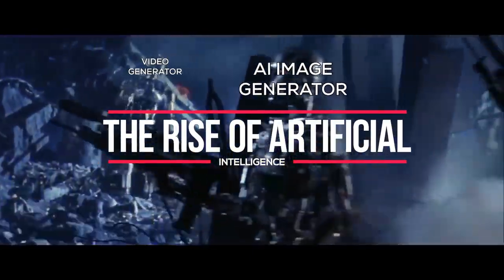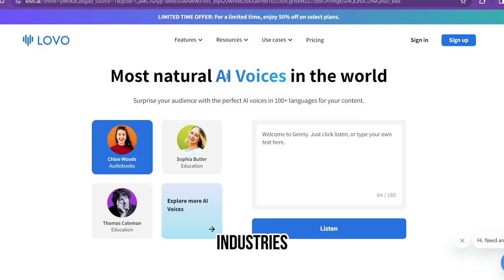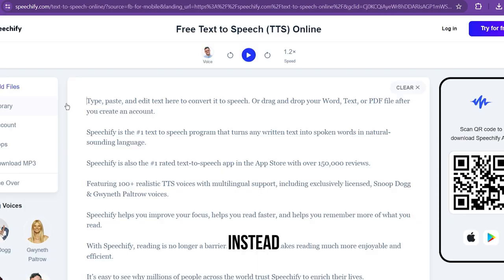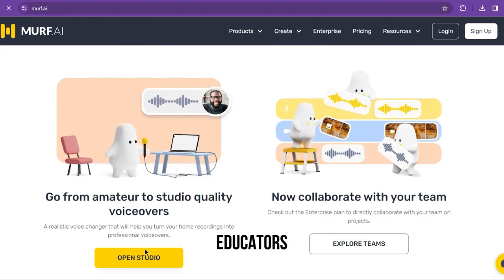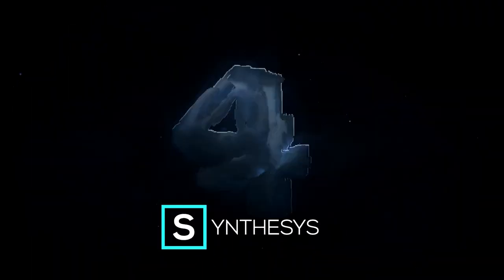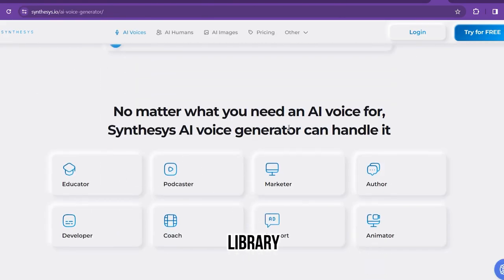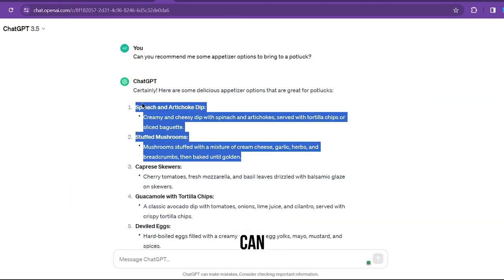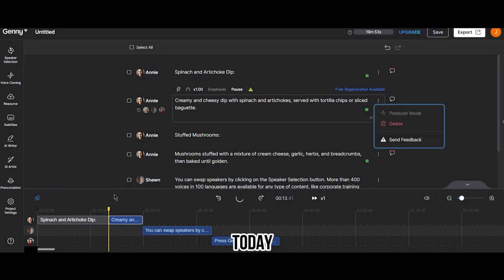6 FREE AI Text to Speech Apps to Turn Words to Audio Automatically!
In this video, we'll show you 6 free AI text-to-speech apps that can automatically turn your words into audio. These apps are perfect for creating audiobooks, podcasts, or even YouTube videos with just a few clicks. Say goodbye to recording your voiceover and let these apps do the work for you!